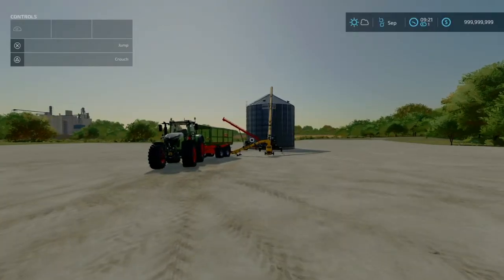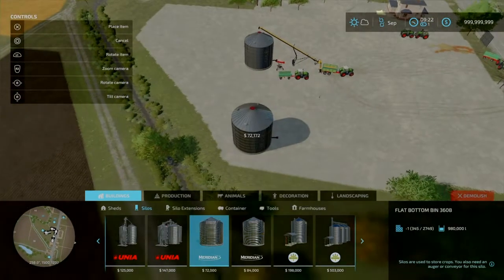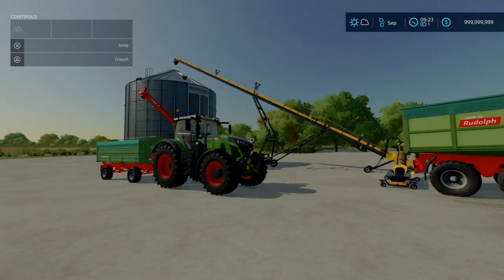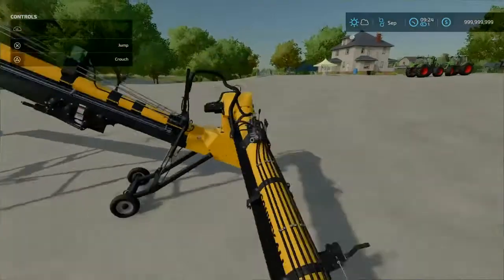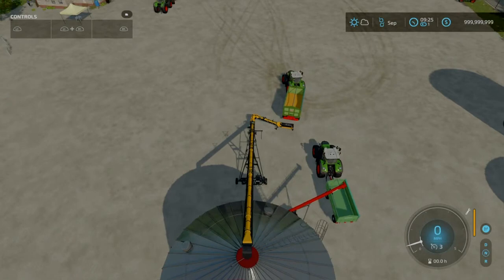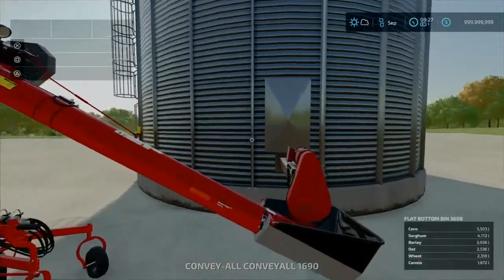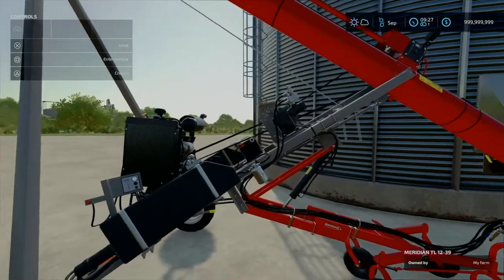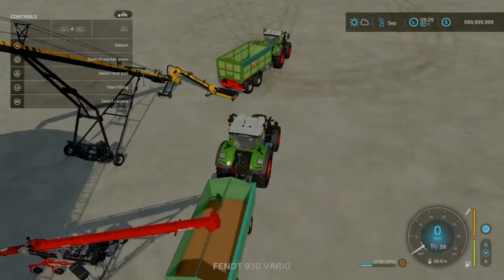Meridian Silo Guide Farming Simulator 22